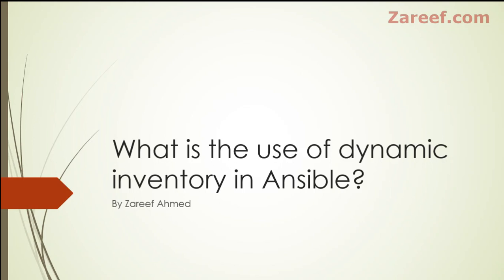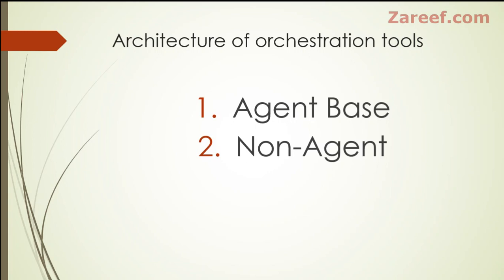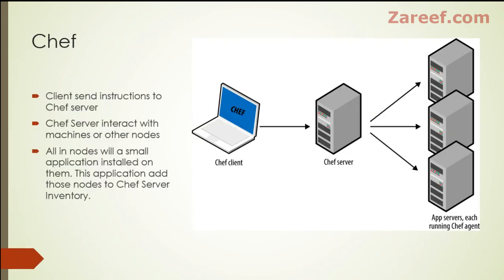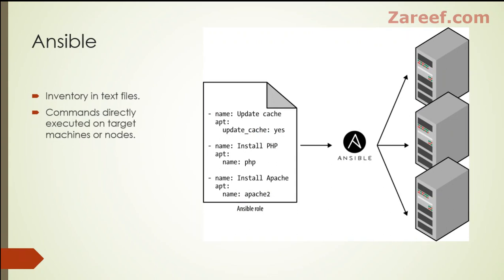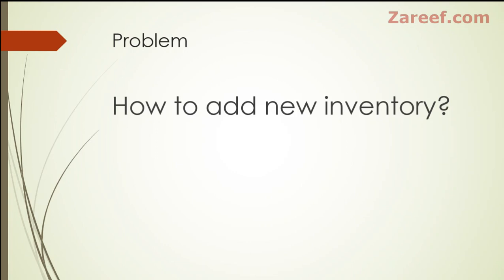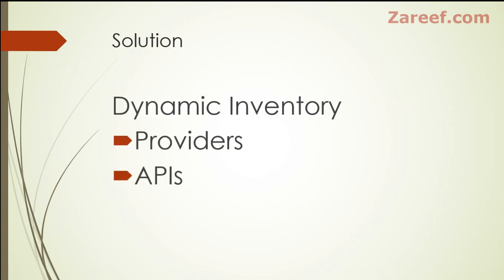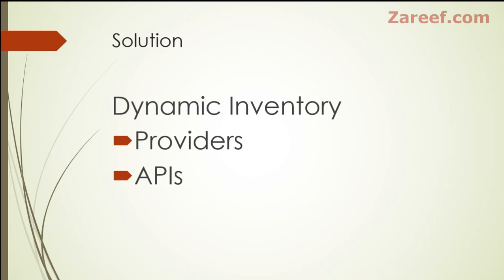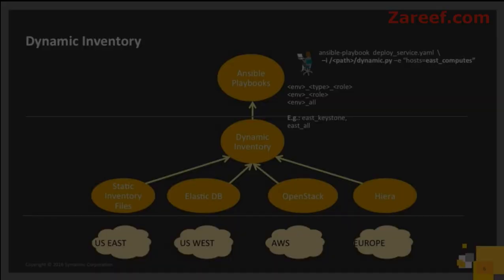What is the use of dynamic inventory in Ansible?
Here we are discussing the use case of dynamic inventory in Ansible.